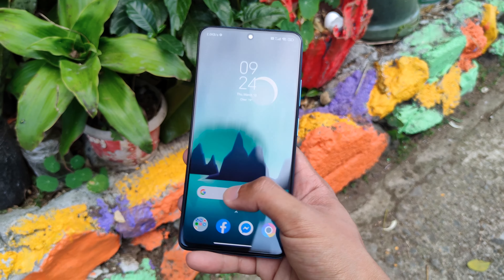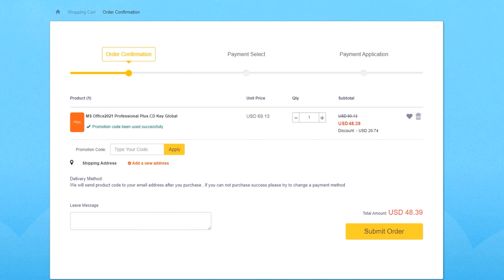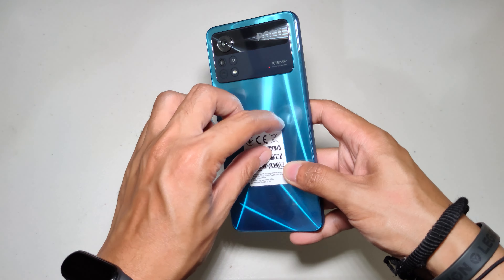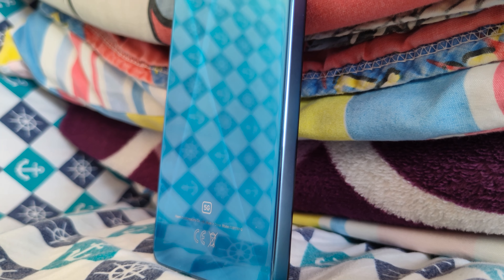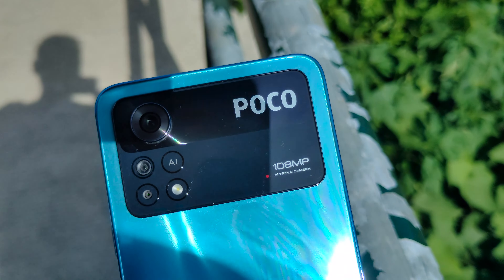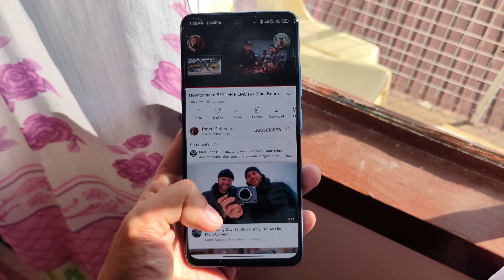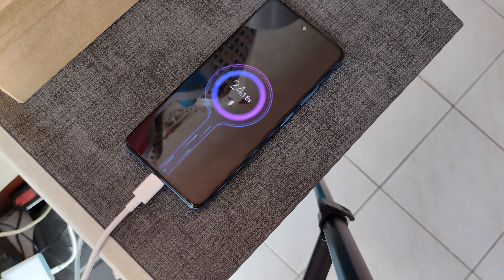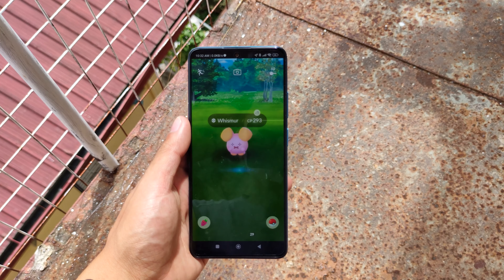POCO X4 Pro - It's BAD!?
Here's what I have to say about the POCO X4 Pro 5G!